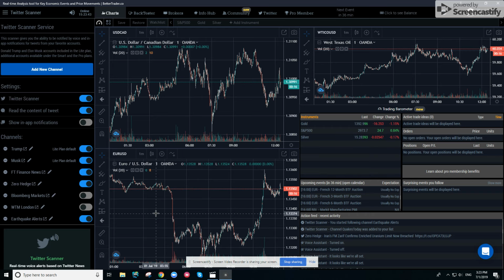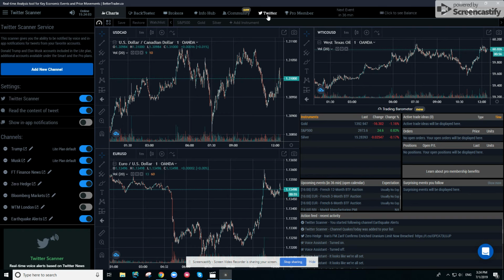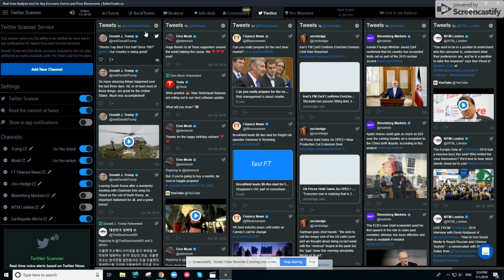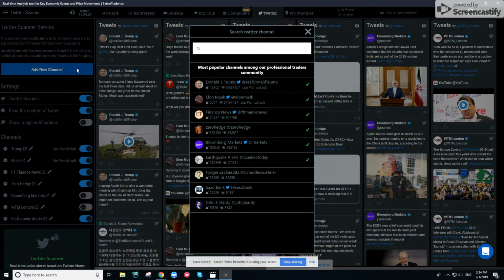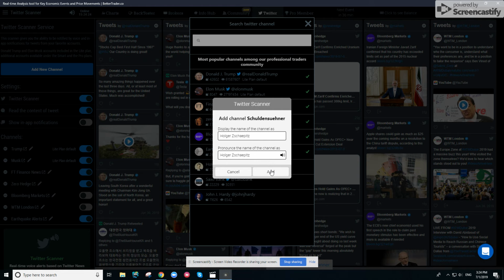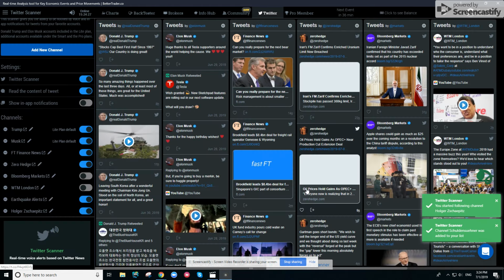Twitter Scanner - Voice Customized Twitter Notifications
Case study - How A Single Tweet Shook The Oil Markets

The Twitter Scanner allows you to choose specific twitter accounts to follow. Whenever there is a tweet that may have an impact on the market you will get an instant alert either on your phone or online. This will allow to be aware of the tweet as soon as it is released without having to be on your phone constantly.